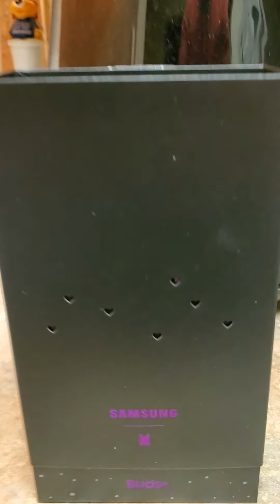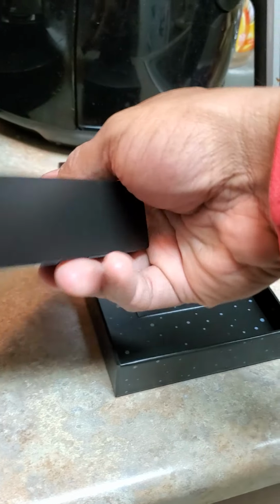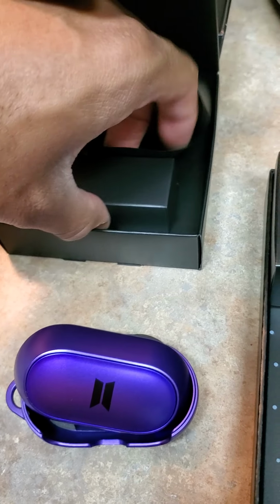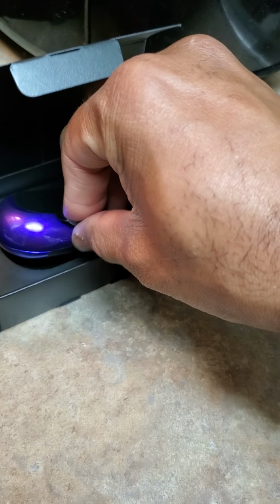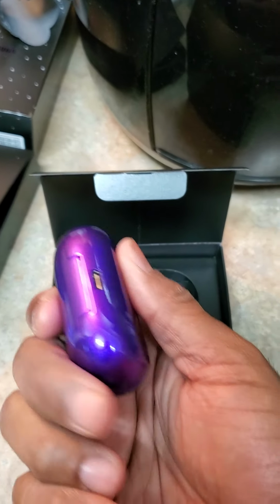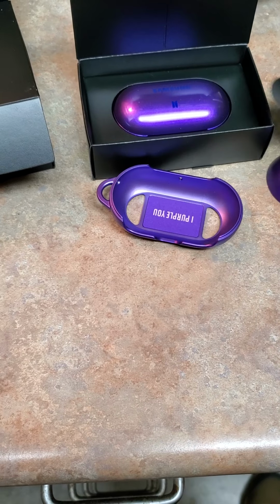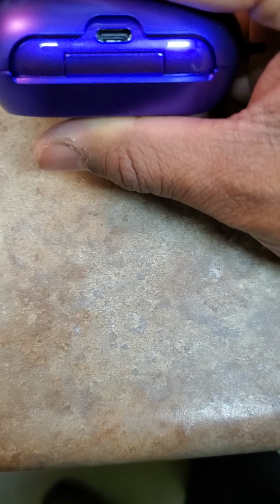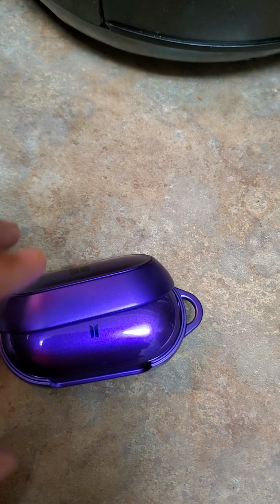unboxing video: Samsung Galaxy Buds+ (BTS Edition)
another unreleased video by Mr Martell Sincere.

this is the unboxing of Samsung Galaxy Buds+ (BTS Edition)

it's something to match my Skull and Co BT Audio Stick (Eva Limited Edition💜💚)

it's finally nice to have Improvement over my original Samsung Galaxy Buds.

it's amazing with using Samsung Galaxy Buds Plus for gaming both on my Samsung Galaxy S10E and Nintendo Switch, calling and doing my school work.